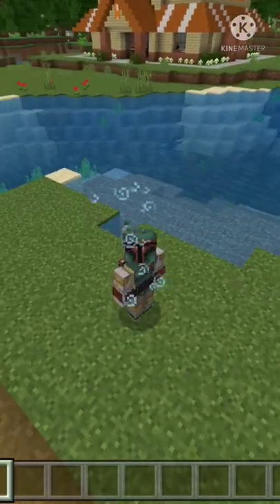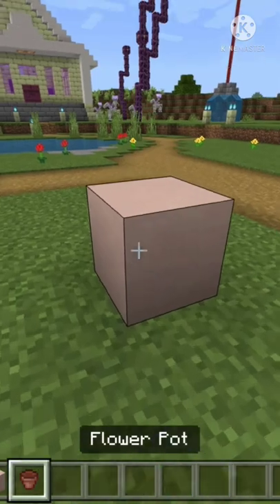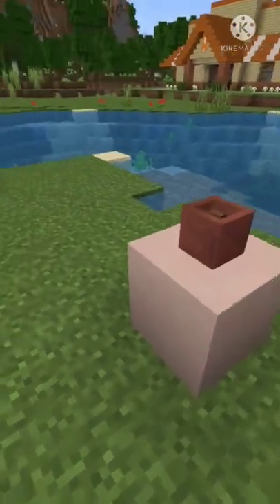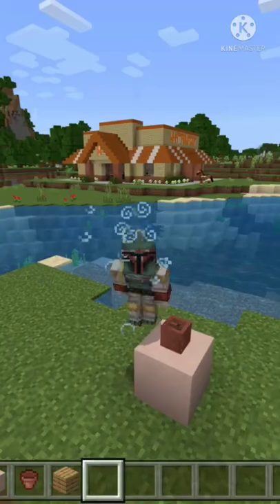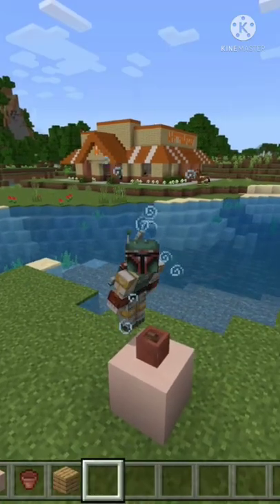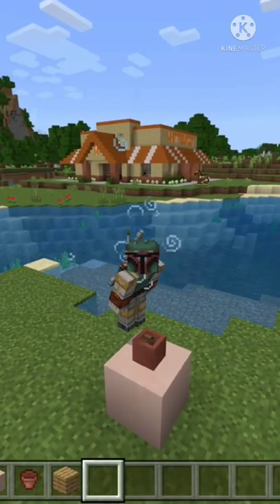How to build a Nipple in Minecraft